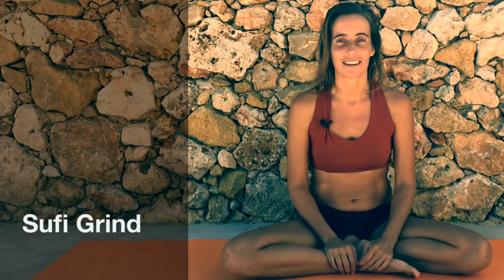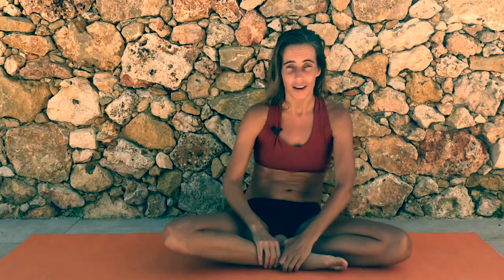Sufi Grind | Orgasmic Breath & Movement Practice | Orgasmic Yoga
✰ Go Touch Yourself | Self Pleasure Training | The SEX Education We Never Got

Practice for 2-5 minutes. This practice is wonderful to loosen up the spine and hip area. Circulate your heart space above your pelvis in small or bigger circles – do what feels right to you in the moment and then vary from there. Slow down, or speed up to your liking.

When done for a long time (15 minutes or more) and mixed with trance inducing soundscapes/ music, this practice can lead to quite exquisite trance like states. For our Orgasmic Yoga practice we recommend a duration of maximum 5 minutes.

Orgasmic Yoga:
At its core, Orgasmic Yoga invites embodied, mindful self-accountability. The self-directed practice sessions involve breathing, savouring, sound, movement, touch, placement of attention, and awareness of intention. Orgasmic Yoga is practiced where you are—solo or in the presence of companions you choose. Erotic practice sessions weave together the heart and genitals. This alone is a profound reason to commit to practice. Orgasmic Yoga has the potential to produce a state of arousal that is free of fantasy, unfinished emotional business, religious dogma, cultural caveats and habitual sexual behaviours. In this erotic trance state, an individual becomes aware of the body as a source of wisdom, happiness and freedom. The word “orgasmic” is intended in the term “orgasmic yoga” the way the word “fitness” is intended in the term “fitness centre”. You do not have to feel that you are orgasmic in order to do orgasmic yoga. The practice might not actually feel orgasmic at all while you are doing it. It might feel clunky, or difficult. You might be full of distraction. We do our “yoga”, our practice, so that over time we progressively become more orgasmic, and there is greater flow and ease with the concept of practice itself.

Dara and Simon share Orgasmic Yoga which was taught through the Sexological Bodywork Training: If you are inspired to learn more, below are some links and resources to explore further.

Sexological Bodywork is a profession in California, founded by Joseph Kramer. Topics like Orgasmic Yoga, conscious self love, couple coaching, somatic bodywork are just some examples of this new profession. Didi Liebold & Janine Hug, are the founder of the International Institute for Sexological Bodywork (IISB) in Zürich. They teach the Training in Zürich, Switzerland and Berlin, Germany.

* Certified Sexological Bodyworkers define themselves as somatic sex educators, supporting individuals, couples and groups to learn to direct their own erotic development, learn about their bodies, sex and sexuality, or work through sexual issues or concerns. It involves a unique combination of embodiment and mindfulness that brings people into a greater felt sense of their erotic experiencing and embodiment. The issues they work with include coaching sexual boundaries and consent, healing after birth, sexual compatibility issues within relationships, early ejaculation, erectile dysfunction and evolving patterns of using fantasy or pornography for sexual arousal. All sessions are client led and in service to the client, and confidential.

* Many Certified Sexological Bodyworkers are members of 'The Association of Somatic and Integrative Sexologists' (ASIS) - Healthy sexual embodiment and sexual pleasure are our birthright. The Association of Somatic and Integrative Sexologists (ASIS) is dedicated to enhancing people’s lives through supporting individuals to achieve their full potential of sexual embodiment.